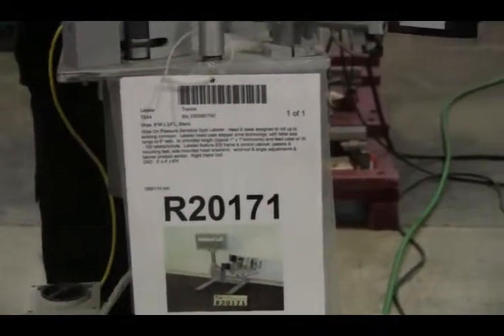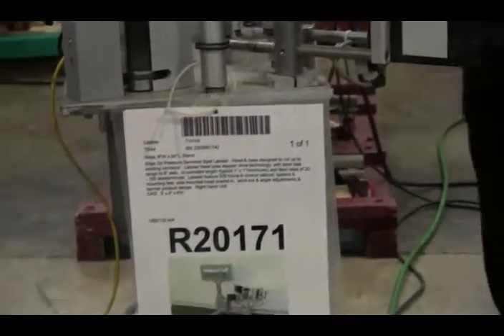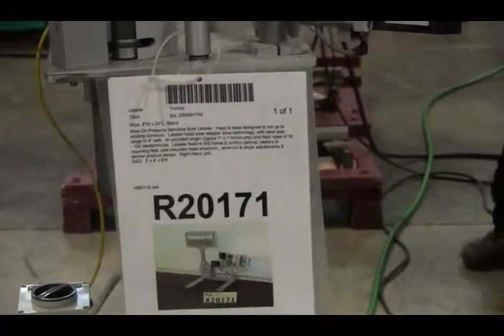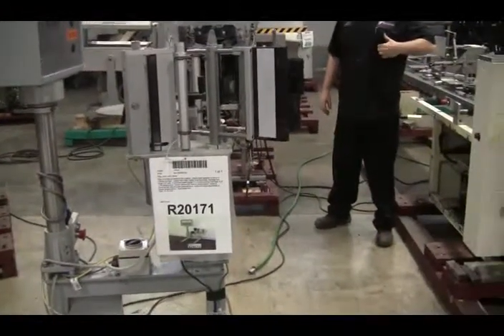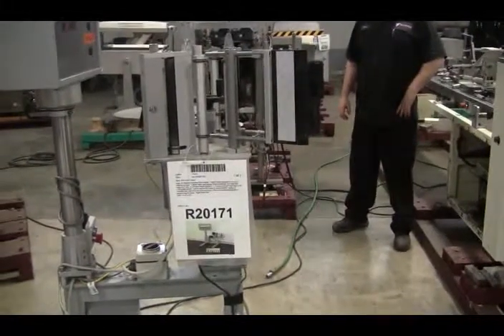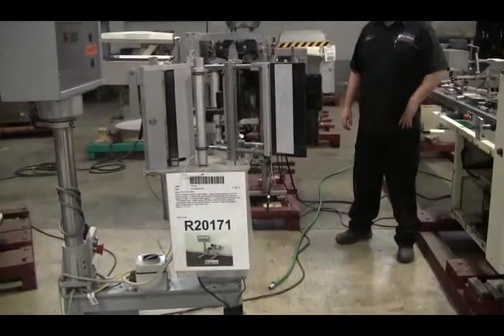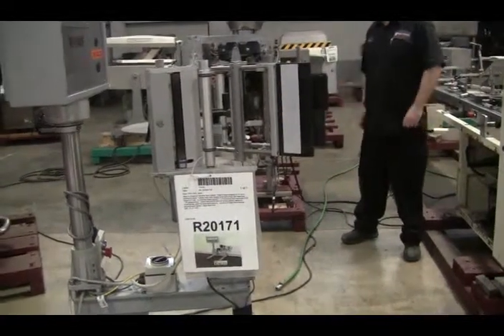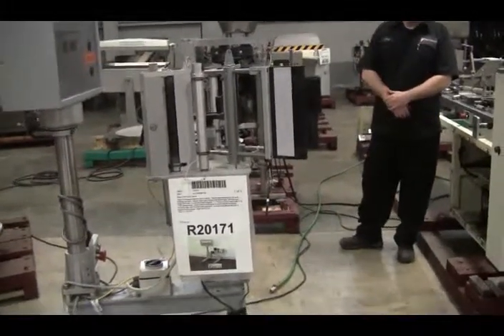R20171USED Tronics TSA4 P/S Spot Labeler, Packaging Machinery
USED Tronics TSA4 P/S Spot Labeler, Packaging Machinery. Wipe On Pressure Sensitive Spot Labeler.  Head & base designed to roll up to existing conveyor.  Labeler head uses stepper drive technology, with label size range to 8" web, to unlimited length (typical 1" x 1"minimums) and feed rates of 30 - 100 labels/minute.  Labeler feature S/S frame & control cabinet, casters & mounting feet, side mounted head w/wind-in, wind-out & angle adjustments & banner product sensor.  Right Hand Unit.
OAD:  3' x 4' x 6'H